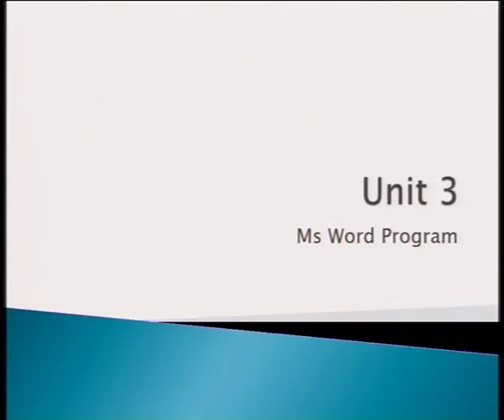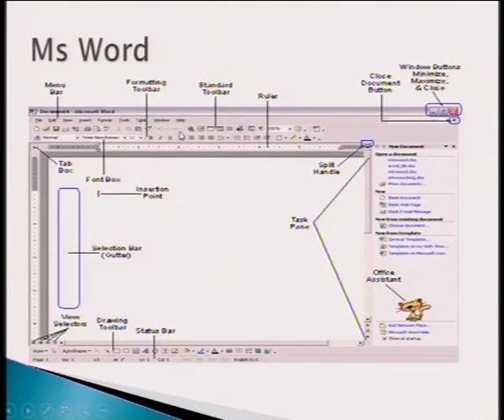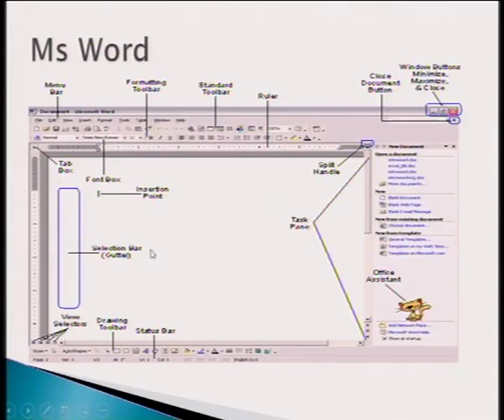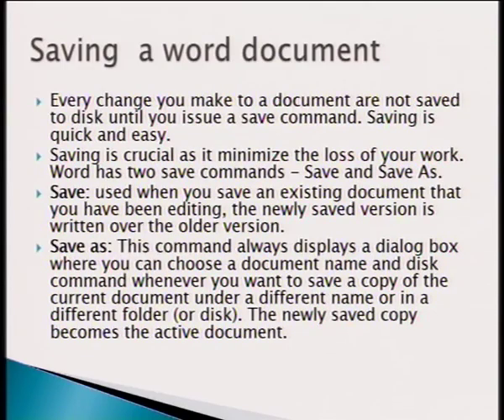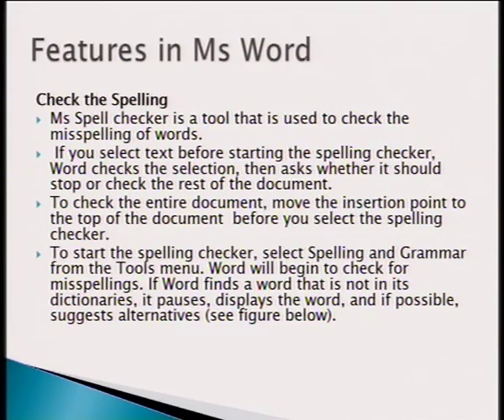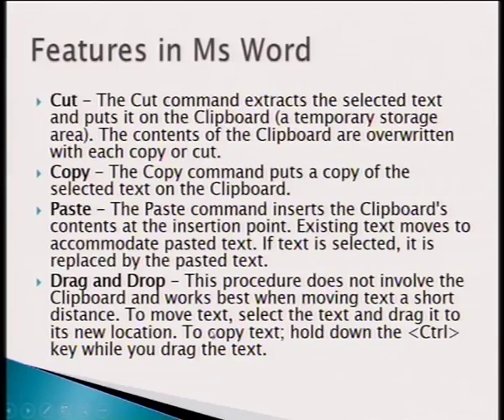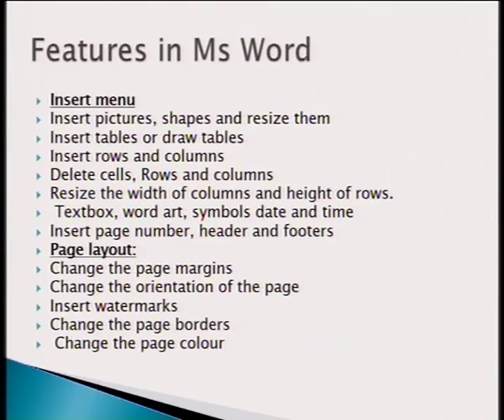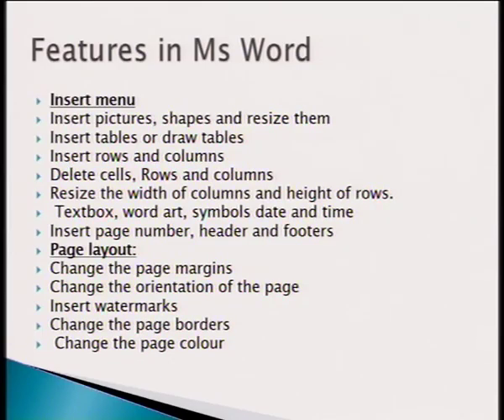IOL CONTENT DJP-CL11 (unit3)